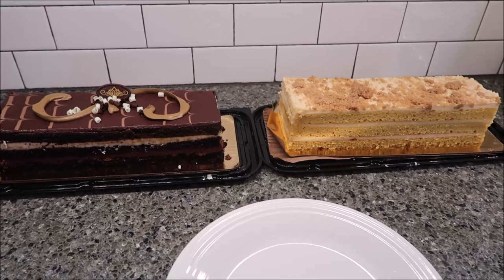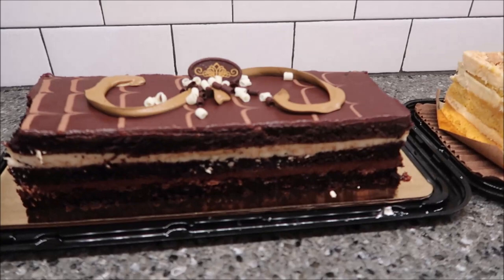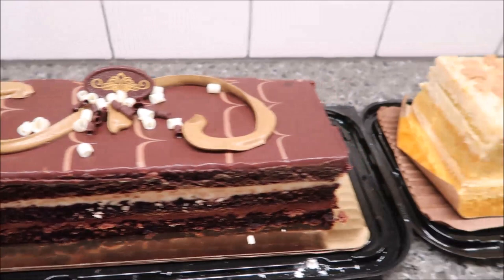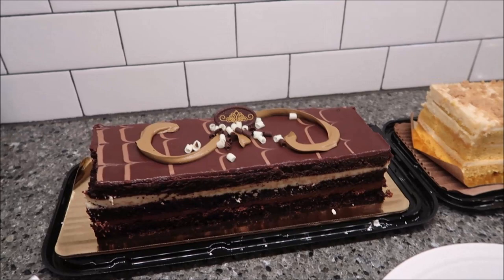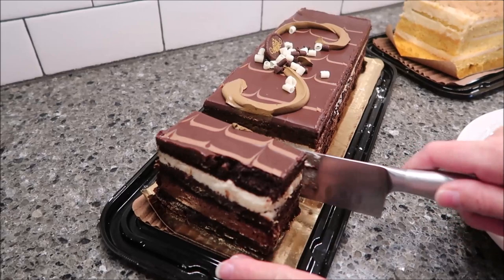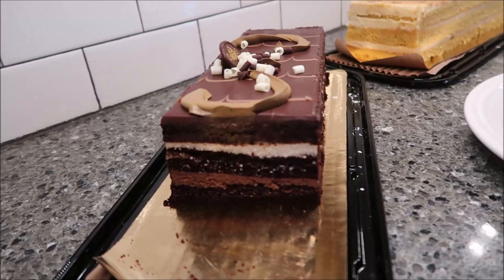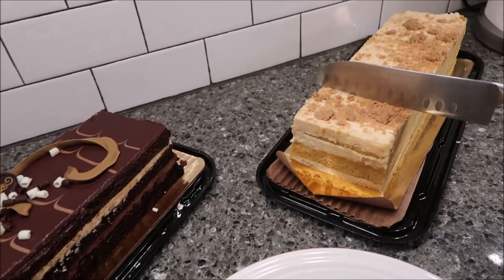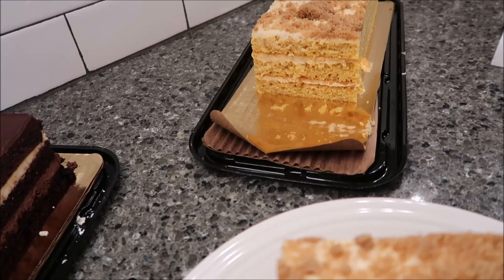Member’s Mark (Sam’s Club): Tuxedo Bar Cake & Pumpkin Cookie Butter Bar Cake Review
This is a taste test/review of the Member’s Mark (Sam’s Club brand) Tuxedo Bar Cake and Pumpkin Cookie Butter Bar Cake. They were $16.48 each.